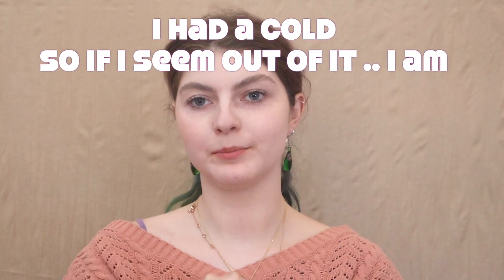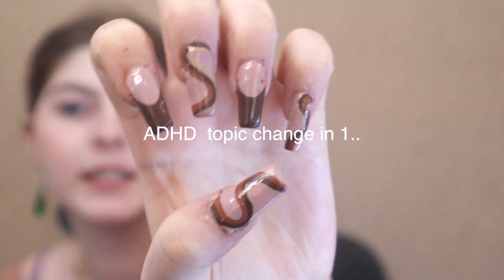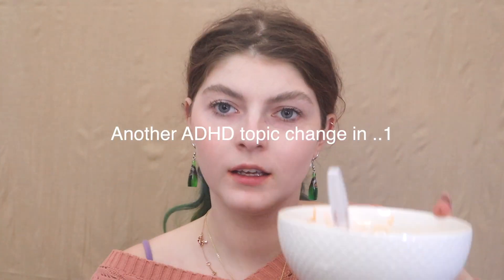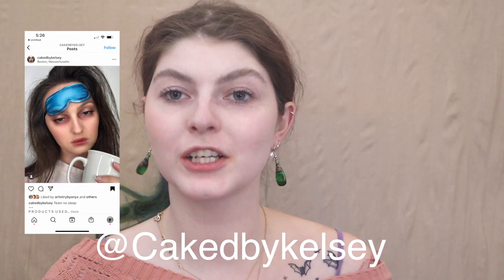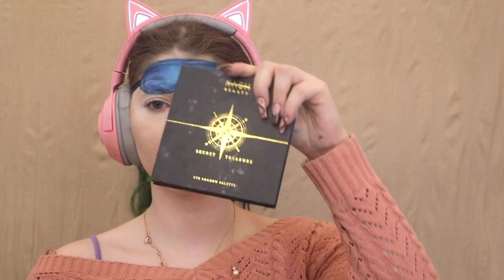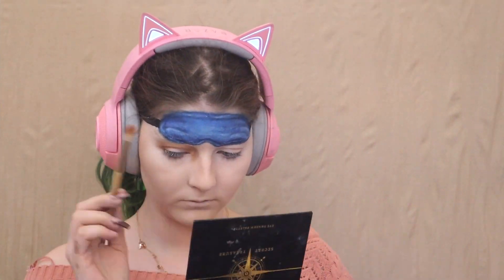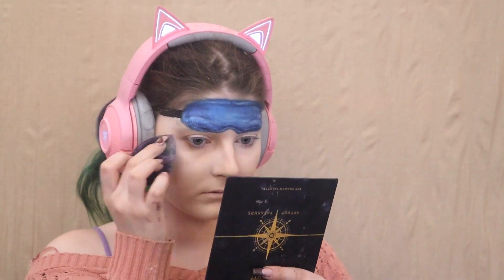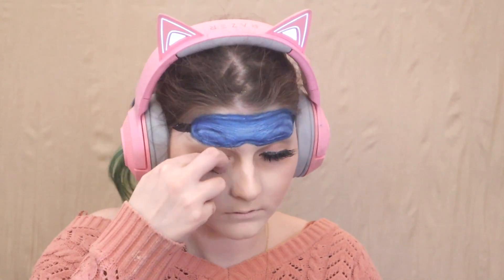Tired inspired makeup look... how I look everyday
Todays inspired by is inspired by caked by Kelsey

This is honestly how I look 99% of the time just extremely tired all the time lol

💄Products used💄
face
bobbie brown vitamin enriched face base

marc jacob extra shot concealer
-discontinued

benefit cosmetics cheek the mail palette
blush- terra

eyes
kash beauty secret treasure eyeshadow palette
-discontinued

mickey and friends x morphe eyeshadow palette
-discontinued

katelyncosmetics aqua liner
-discontinued

🎼Music 🎼
song : good times
artist : ason ID
found on : YouTube